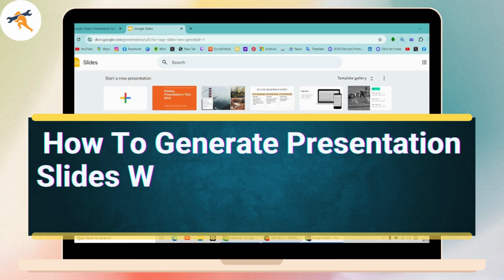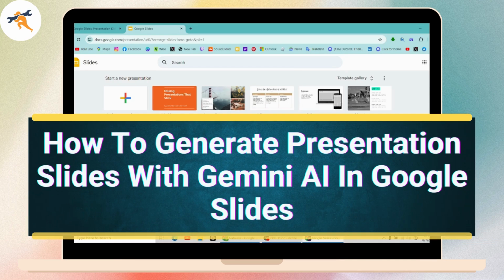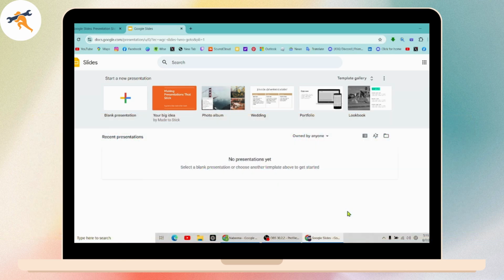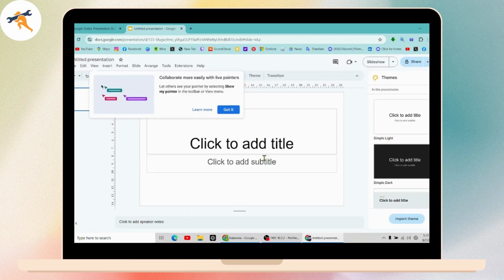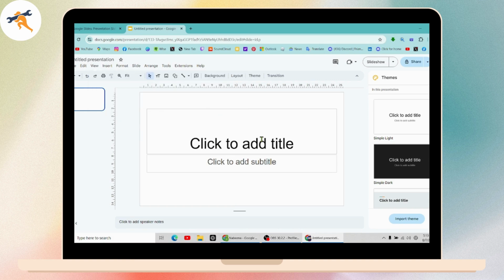How To Generate Presentation Slides With Gemini AI In Google Slides In 2024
How To Generate Presentation Slides With Gemini AI In Google Slides

Welcome to our tutorial on how to generate presentation slides with Gemini AI in Google Slides! In this video, we'll show you how to leverage Gemini AI to quickly create professional and engaging slides for your presentations. Whether you're looking to save time or enhance your slides with AI-powered design suggestions, this guide will walk you through the process.

0:00 - Introduction
0:12 - Setting Up Gemini AI in Google Slides
0:24 - Generating Slides with AI Assistance
0:36 - Customizing and Refining Your Slides
0:48 - Conclusion